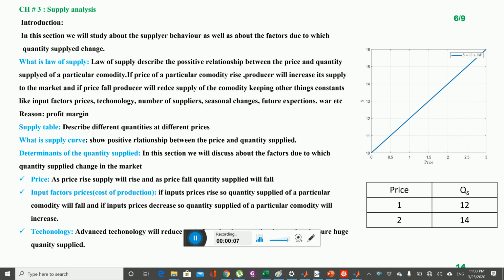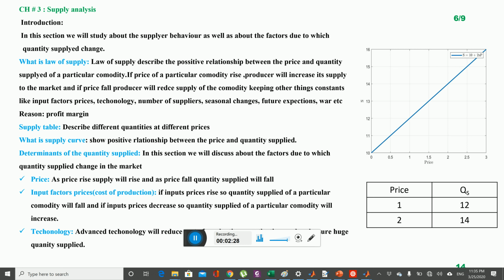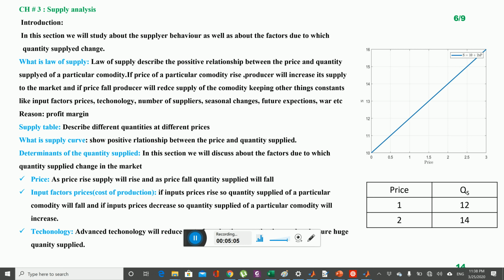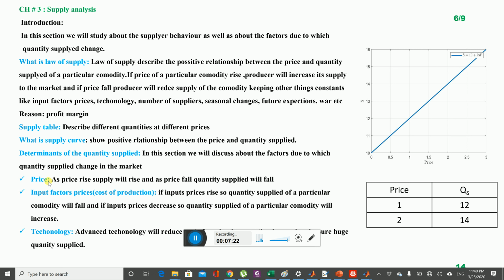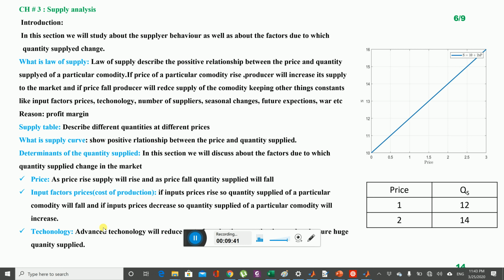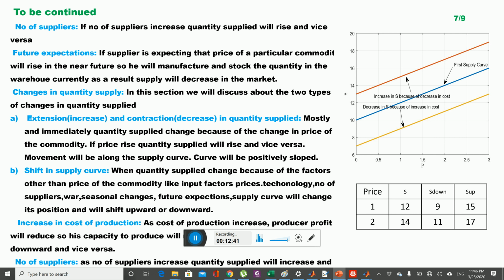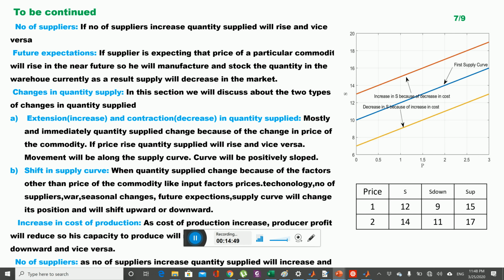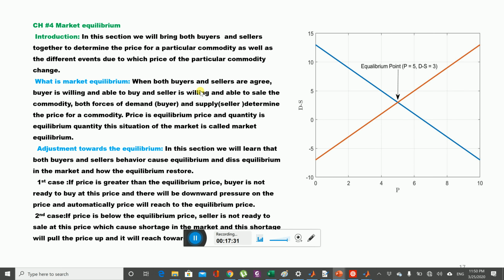Video 4: Principles of Microeconomics: Supply Analysis